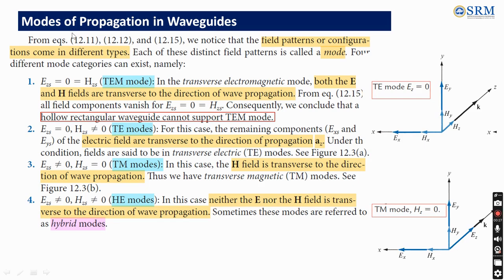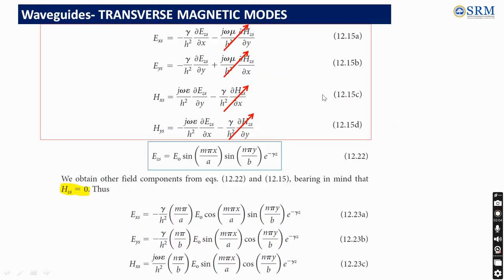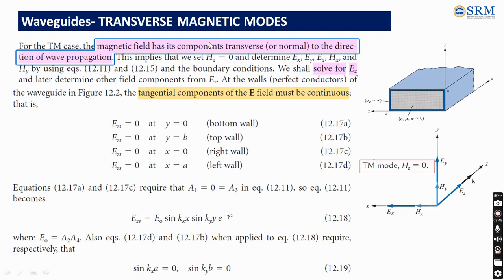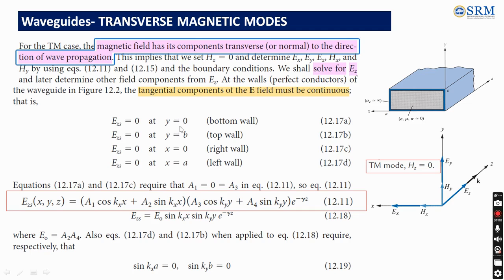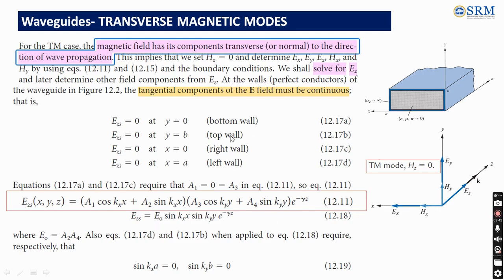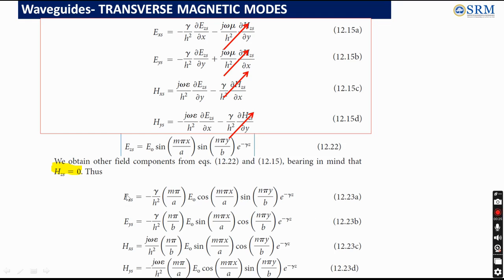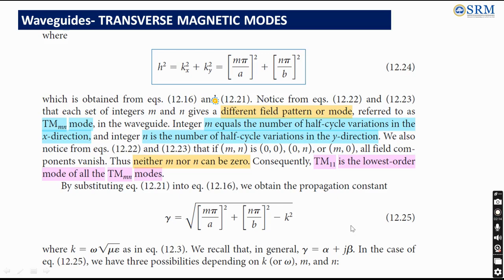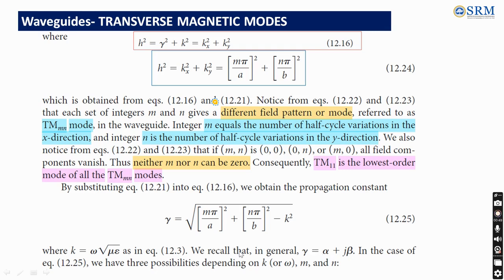21ECC205T EMT M3 S13 Mode propagation in Waveguides & TM mode-Part-1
Hello everyone! In today’s session, we’ll explore how the wave equation is derived for Transverse Magnetic (TM) modes in a rectangular waveguide. We’ll start from Maxwell’s equations, apply the boundary conditions for the metallic walls, and see how the field components vary within the guide.